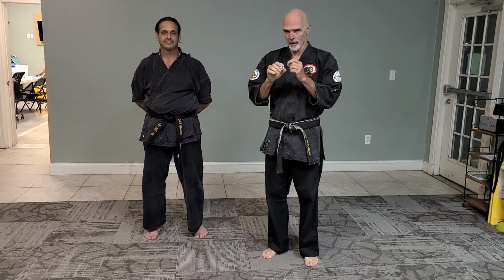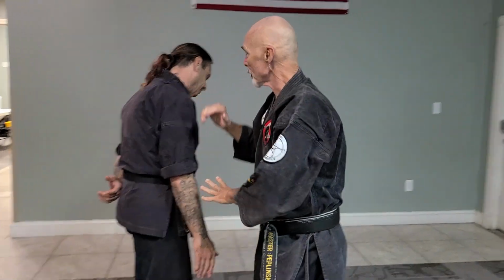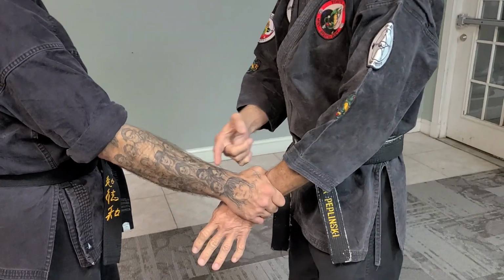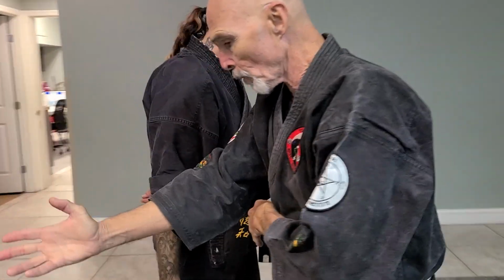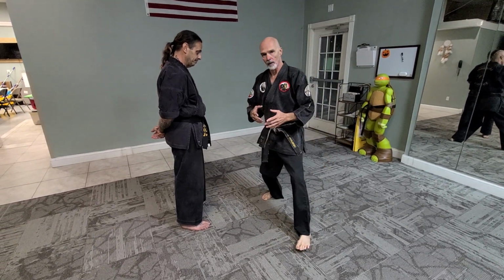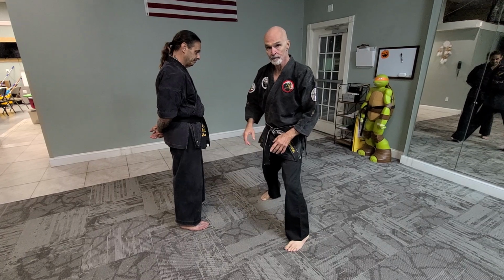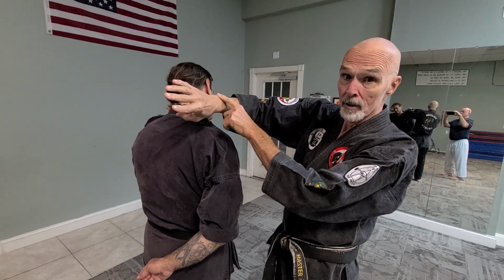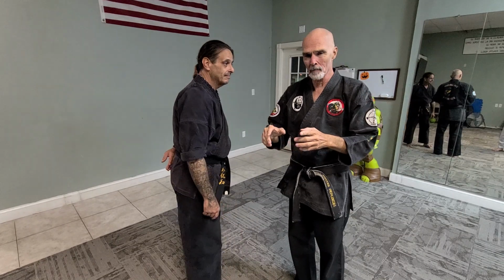Practical Hapkido breakaway #16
Practical Hapkido video #16.  In this video I go into some details as to very specific target, angle and direction Along with a traditional Chinese medicine philosophy tease.